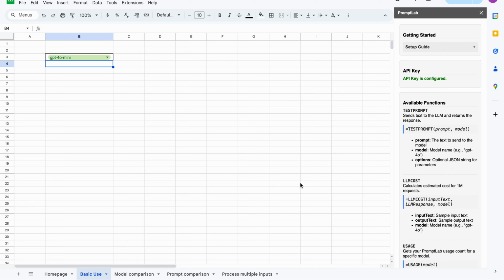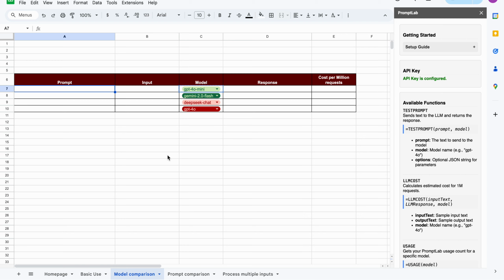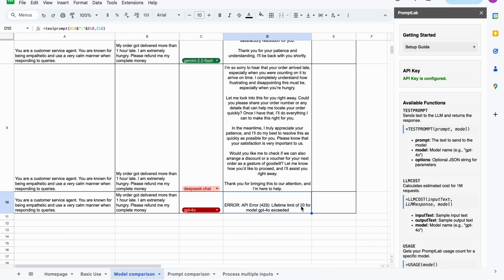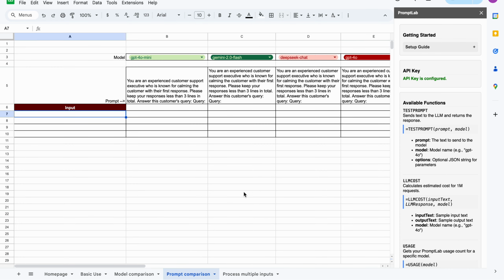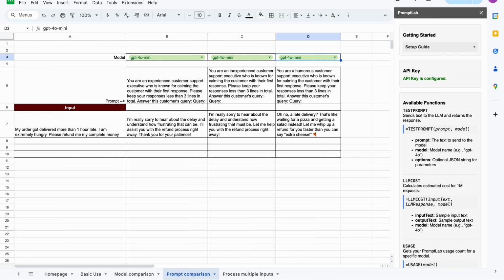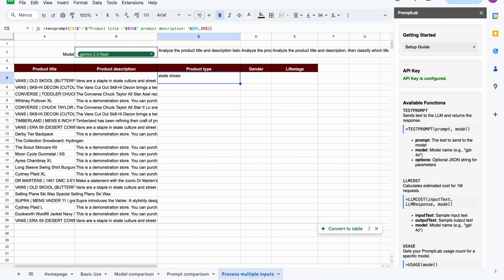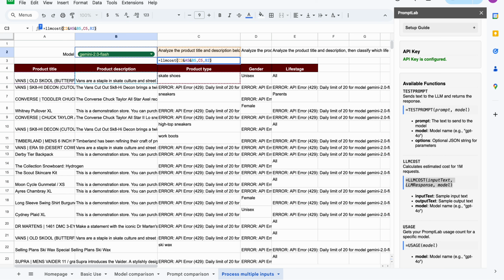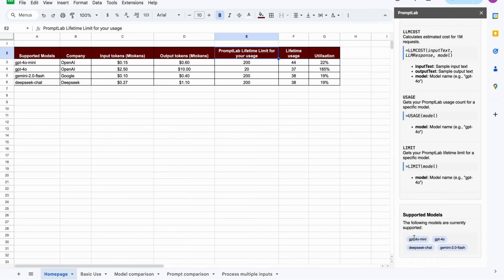PromptLab Demo (LLM in your GoogleSheet)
This video shows how to use a GoogleSheet addon called PromptLab.
PromptLab lets users interact with 4 LLMs (gpt-4o-mini, gpt-4o, deepseek and gemini 2.0 flash) from within Gsheets. No more having to copy paste data from Sheets or Excel files to LLM and then pasting it back with responses.
Also compare how different models respond to same prompt or how responses vary by making small changes to your prompts.